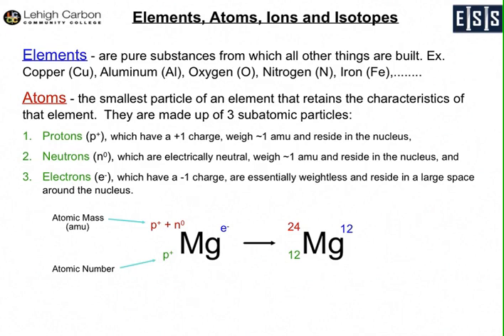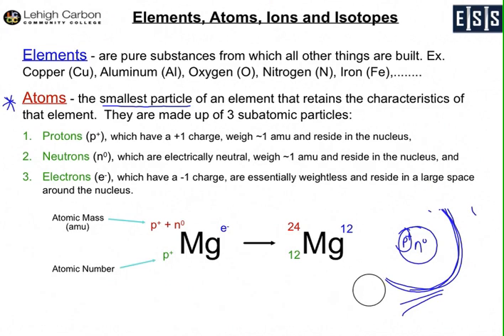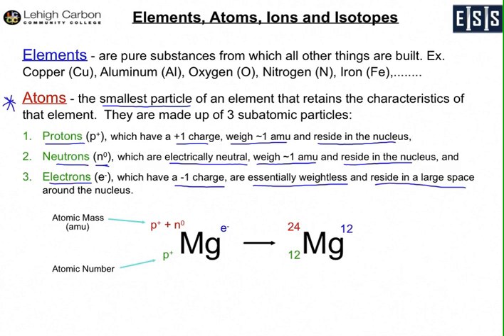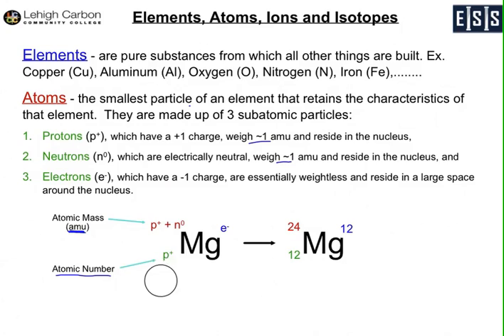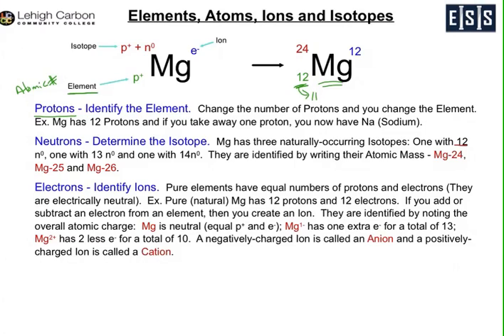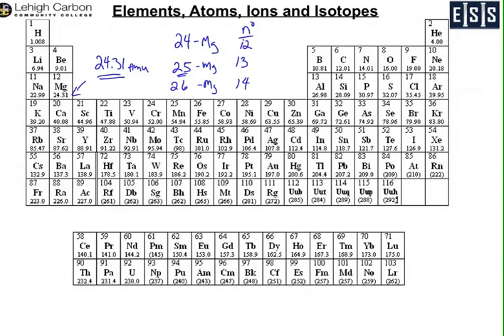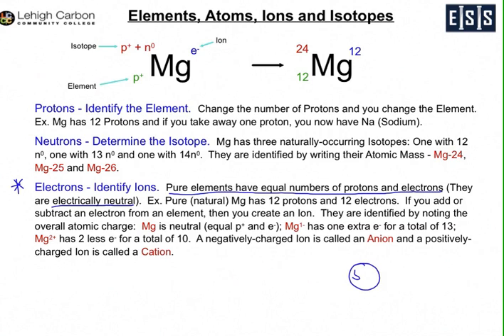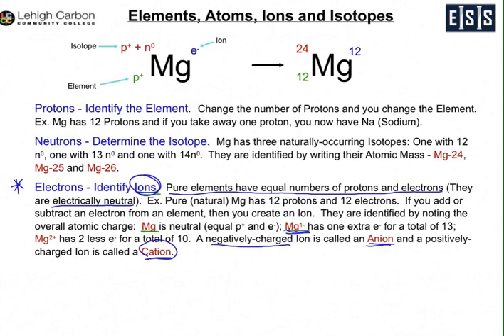Elements, Atoms, Ions & Isotopes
This video reviews the definitions of Elements, Atoms, Ions and Isotopes and their relation to the subatomic particles Protons, Neutrons and Electrons.